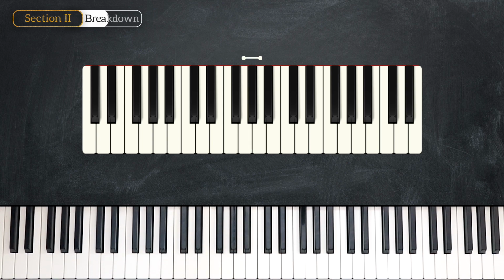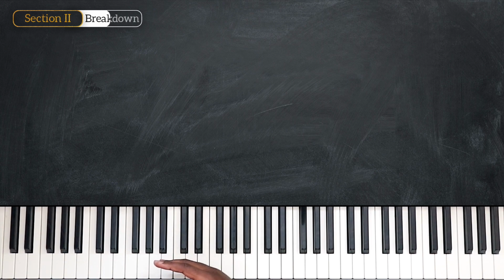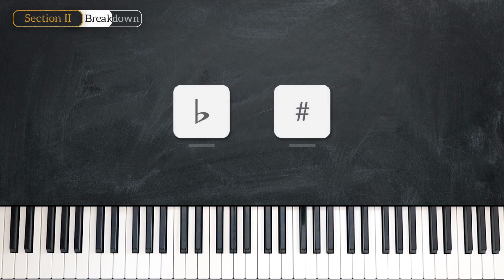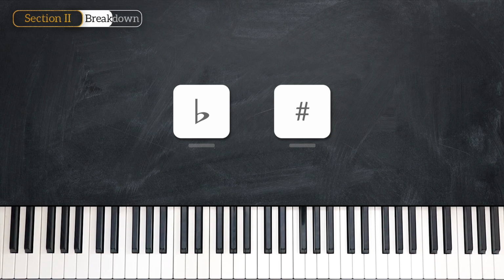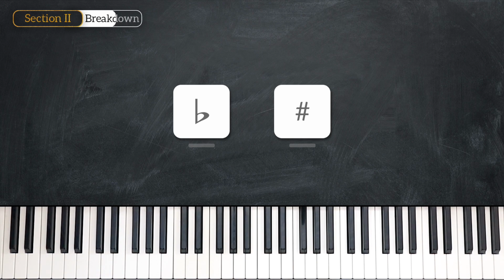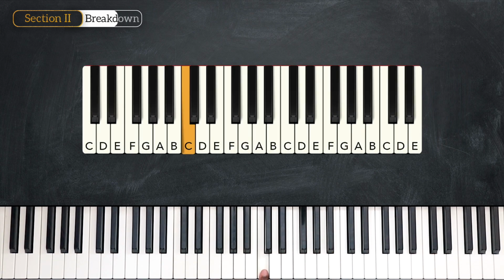Step By Step Beginner Piano Lessons - The Black Keys - Piano Basics Ep. 2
Learn the complete theory and basics of piano in 5 simple and easy videos.

In this piano lessons you will learn about the black keys of the piano. it's the second episode of this piano beginner course.

You will be able to play the piano as a beginner in 5 easy piano tutorials.

— INFO —